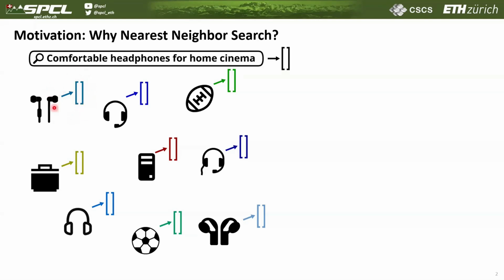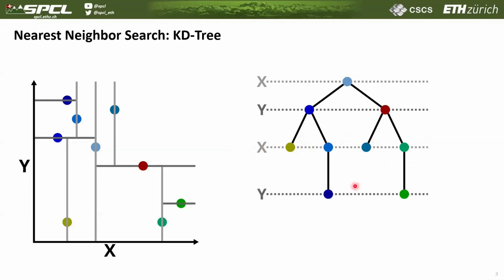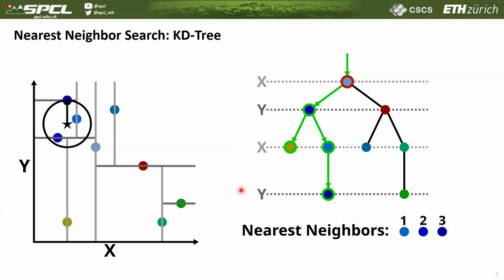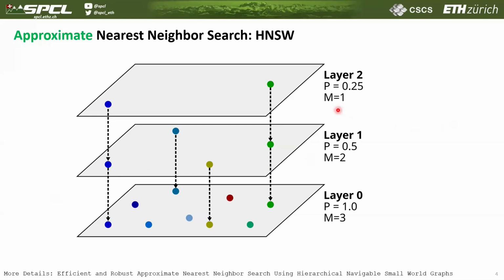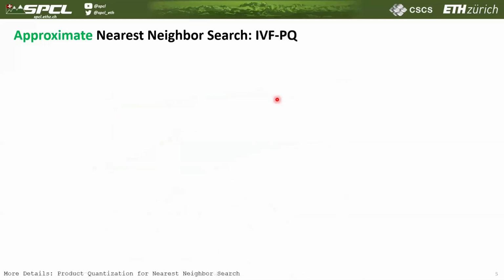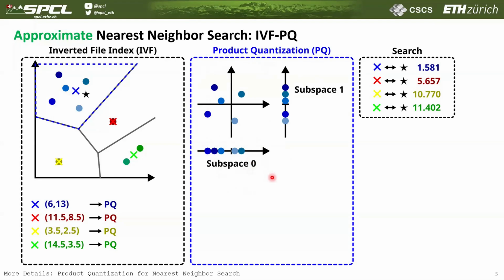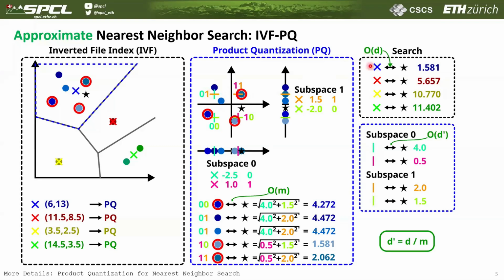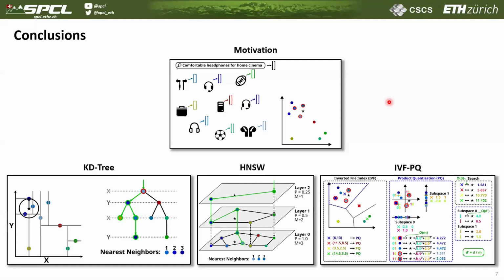How to find Relevant Items using Approximate Nearest Neighbor Search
We motivate the problem of nearest neighbor search, and we discuss exact and approximate algorithms to solve this problem.

Timestamps:
00:00 Introduction
00:14 Motivation
03:01 KD-Tree
08:06 HNSW
13:05 IVF-PQ
20:10 Comparison
21:09 Conclusion